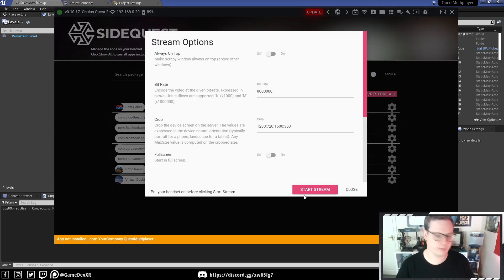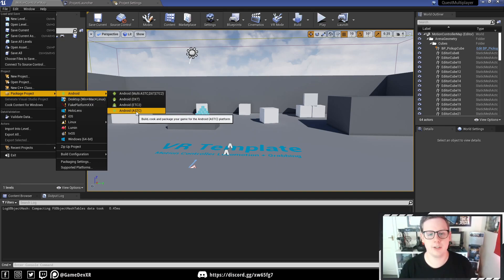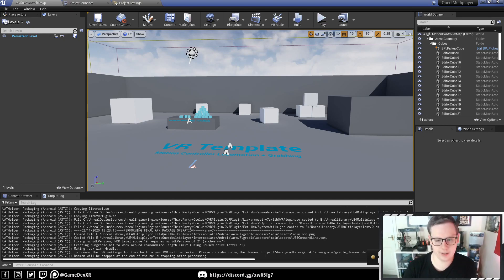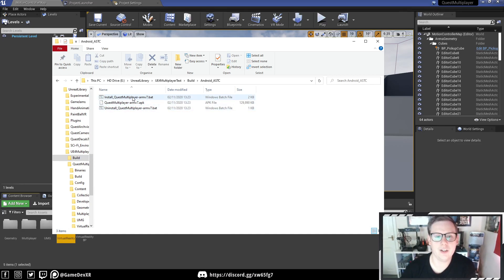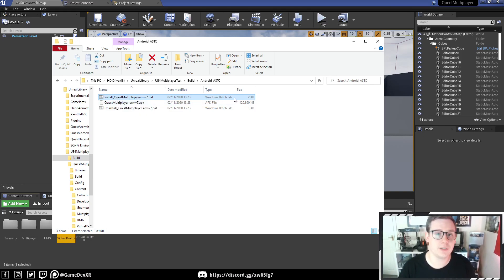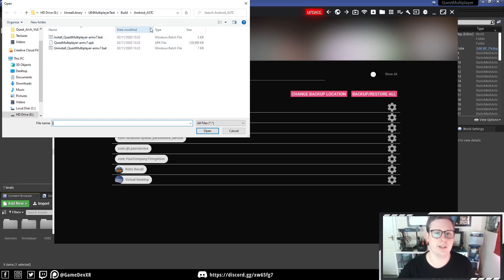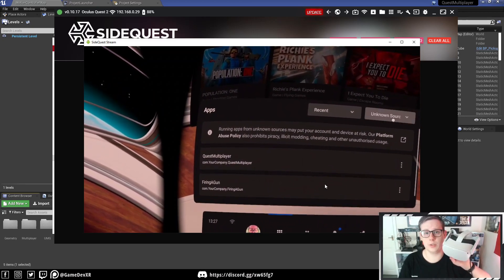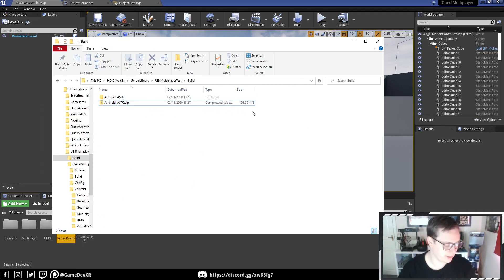Discord Help, How To Build, Install And Share Your UE4 Oculus Quest APK For Others To Play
► Description
Hey everyone, a question that pops up occasionally in the Discord channel is how to share and send applications to others for them to try out on there Quest. In this video, I show you how to do that.

PC SPECS:
► GTX2070 Super
► I9-9900K
► 32GB Ram

Equipment
► Keyboard : HyperX Alloy Origins
► Mouse : Anker® Ergonomic Optical USB Wired Vertical Mouse
► Mic : Trust GXT 232
► Web Cam :
► Screen : AOC I2367fh 23-inch LED
► Headset 1 : Oculus Quest 128gb
► Headset 2 : Oculus Rift + Motion Controllers
► Headset 2 : Oculus Quest 2
► Graphics Tablet : Wacom Cintiq 13hd